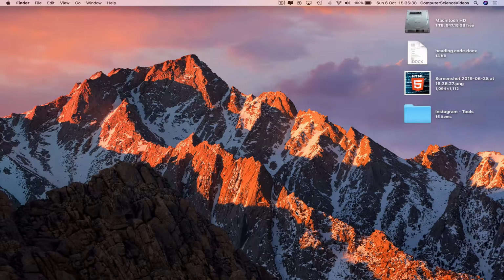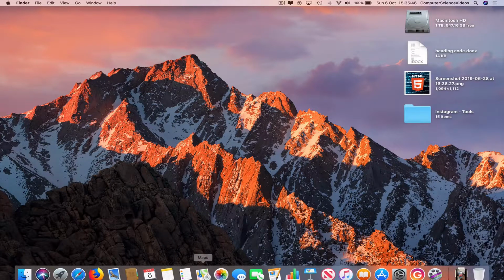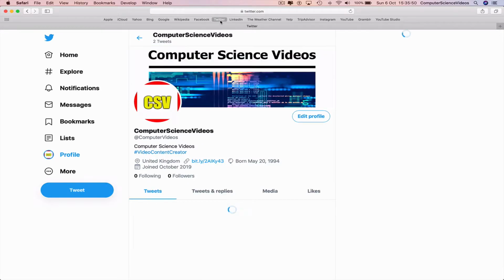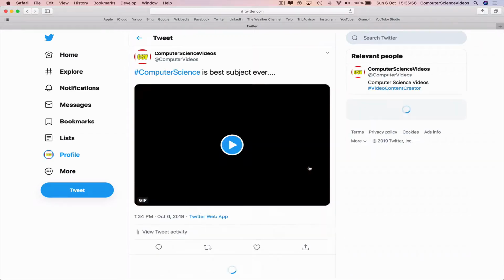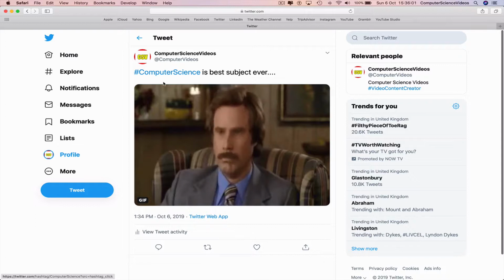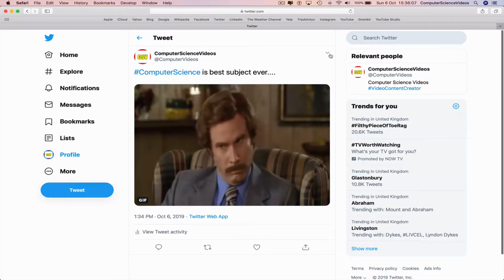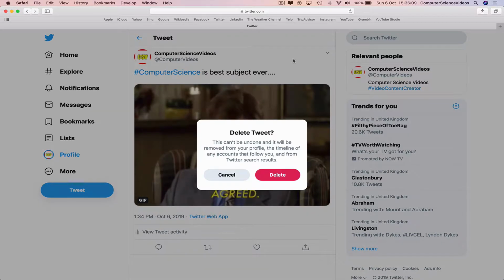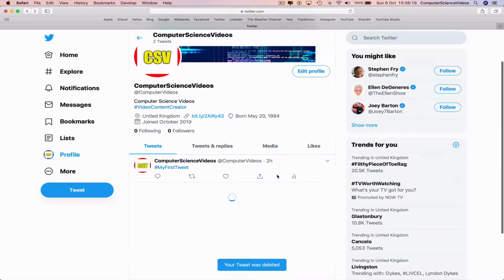How to USE Twitter on a Computer - Delete a GIF on Your Account | Tutorial 20